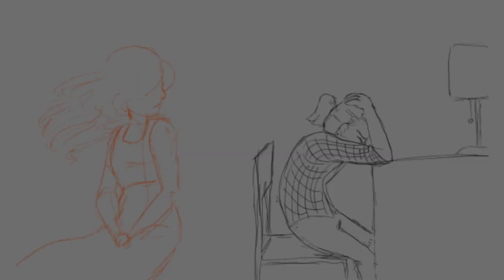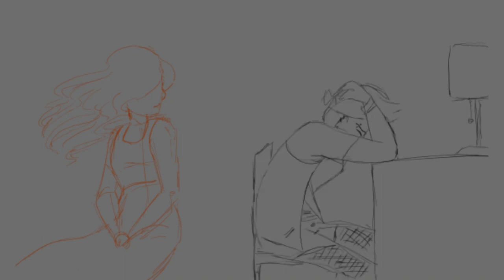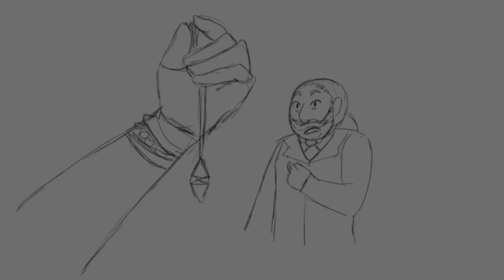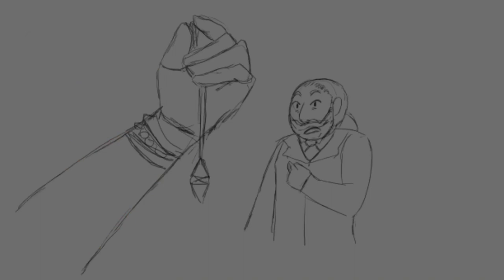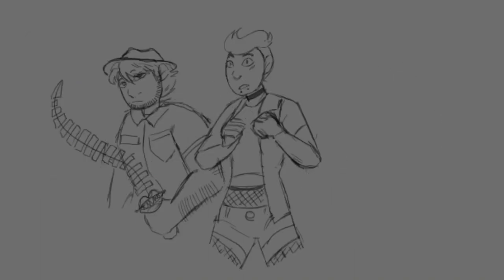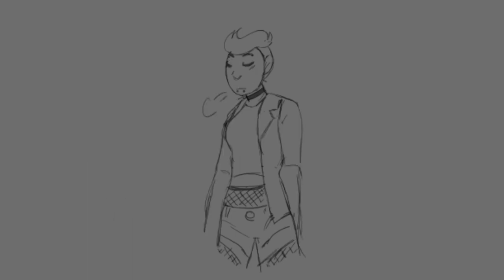My Mom (TAZ: Amnesty Animatic)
**SPOILERS FOR EPISODE 34**

just a liddol animatic, tw for a teeny bit of blood

song: my mom by kimya dawson
characters: aubrey little, sylvain, duck newton, ned chicane

*sings the characters list like the pokerap*